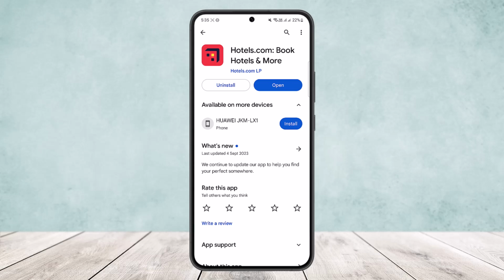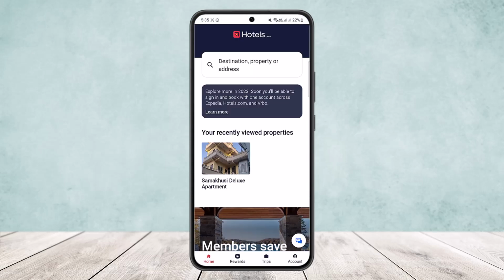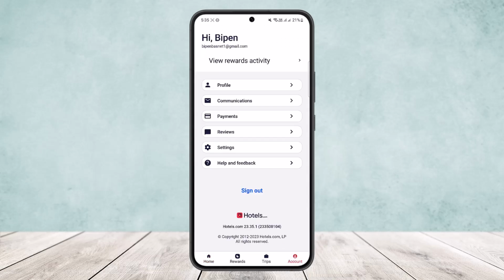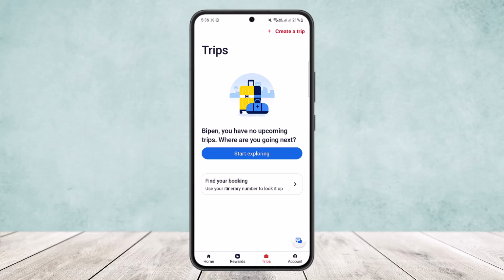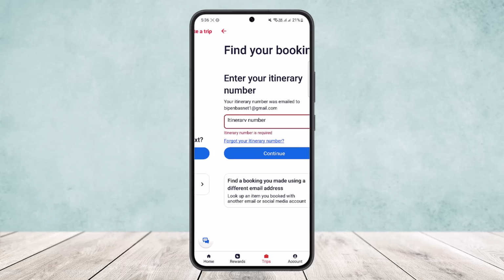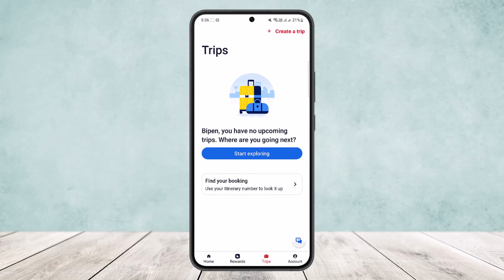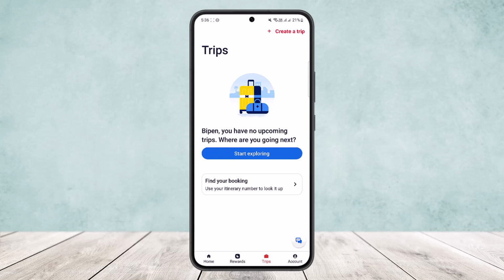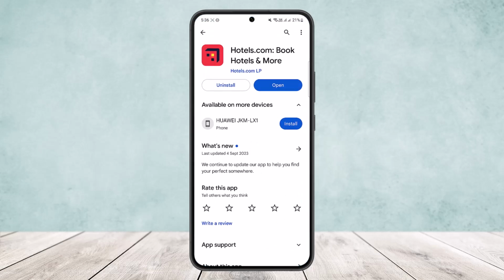Hotels.com - How to Cancel Booking !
In this tutorial video, I will simply show you how to cancel booking in Hotels.com. So just make sure to watch this video till the end.

~ Video Chapters:
0:00 Introduction
0:13 Cancel Booking
1:22 Outro